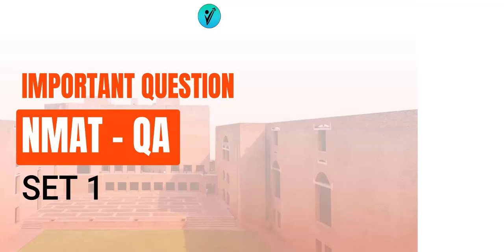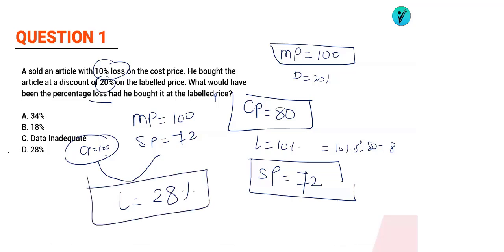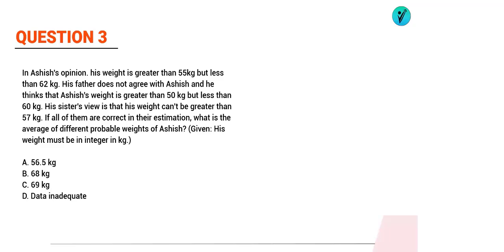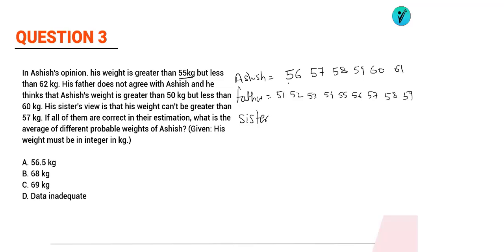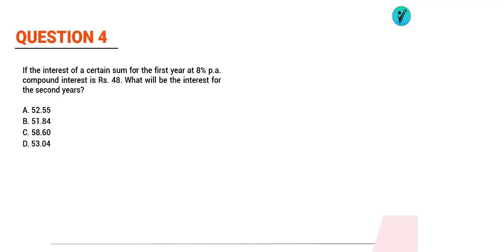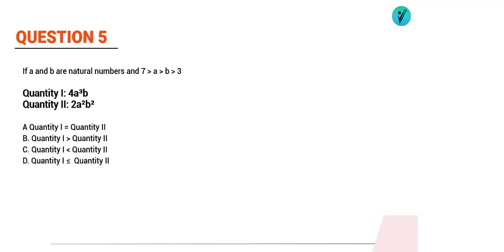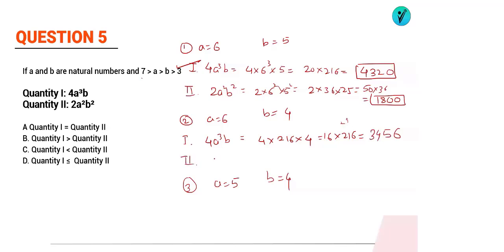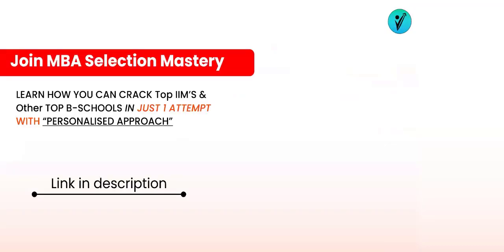NMAT 2024| Important QA Questions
If getting an MBA from a Top B-school is your dream, you should definitely target the NMAT 2024 Exam. Follow the series of Important QA Questions for the NMAT 2024 Exam.

Many MBA Aspirants consider The Quants Section one of the toughest sections in NMAT 2024. Also, Quants is significantly one such section that you can improve with even limited time left

Watch the whole video of the NMAT 2024- Important QA Questions where we solve Important QA Questions for NMAT 2024.
Solving NMAT NMAT-level questions is very important if you want to ace NMAT 2024 with a high score.
Solving these NMAT 2024- Important QA Questions will get you through the variety of questions in NMAT 2024.